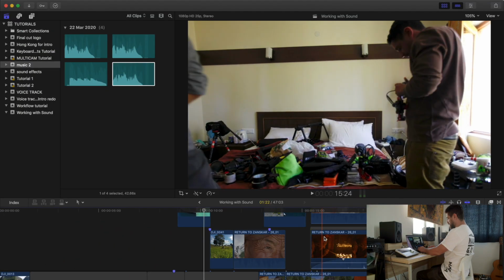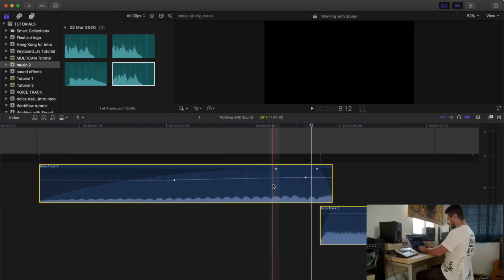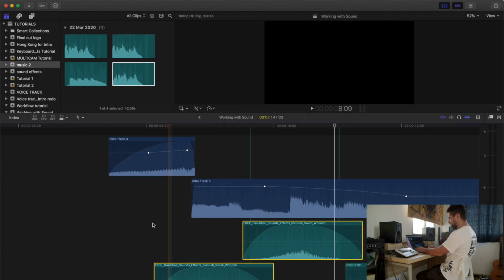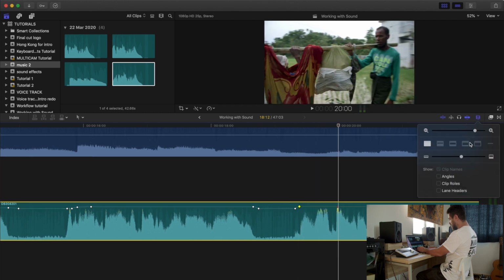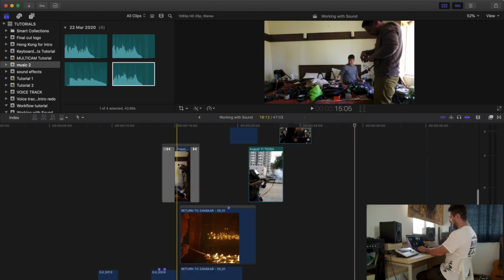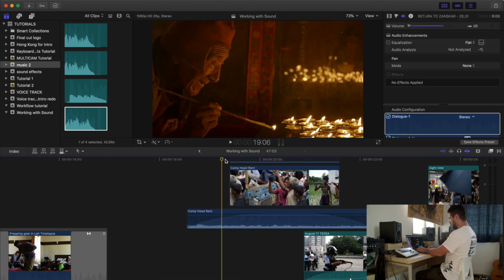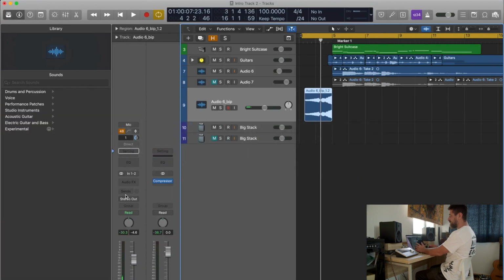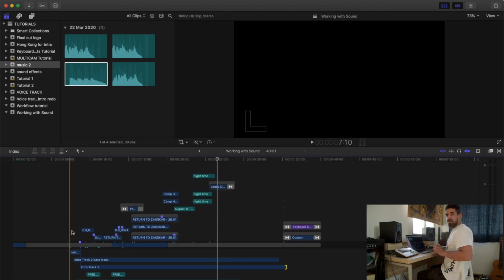BBC Cameraman Basic Audio Mixing in FCPX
BBC Cameraman's basic audio mixing course for FCPX